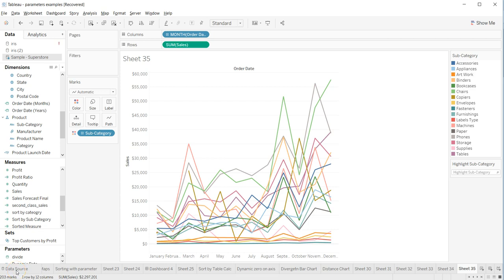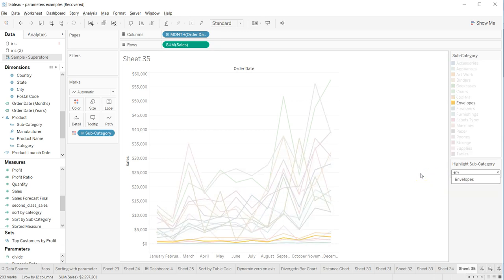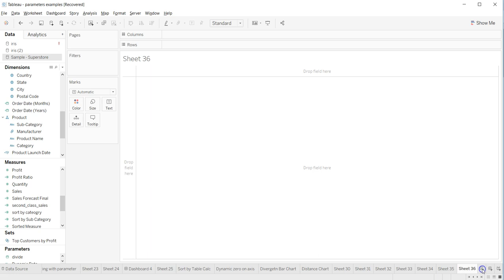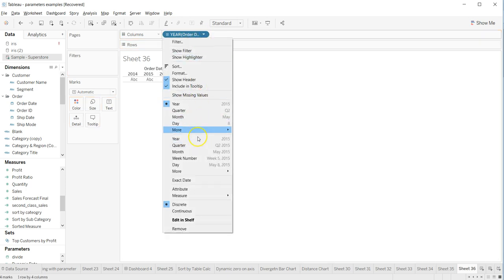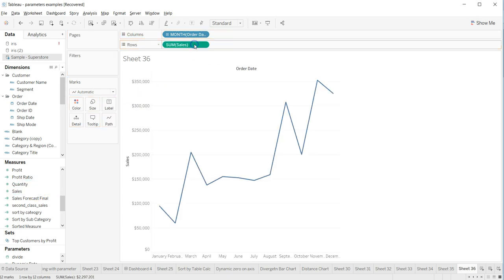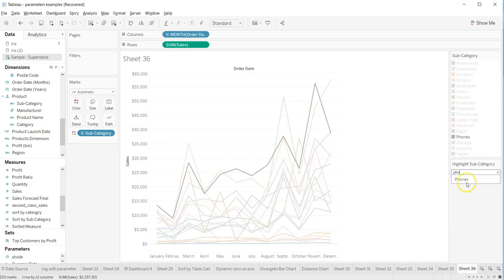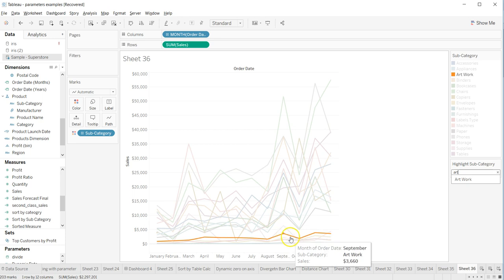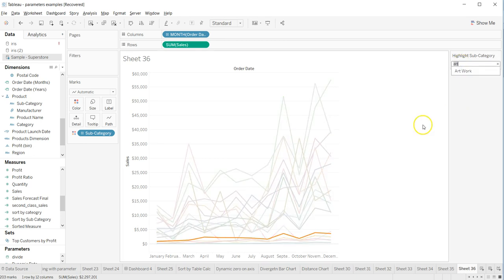⚡Tableau Tutorial 118 - How to use Highlighter in Tableau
In this tableau tutorial tips and tricks video how to use highlighter in tableau which is helpful in highlighting a particular line from hundred of lines chart.